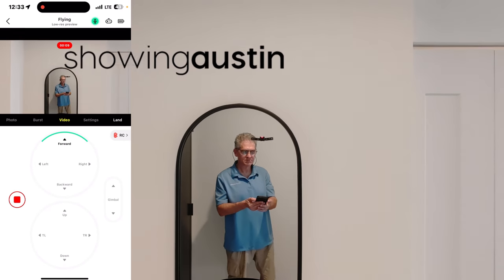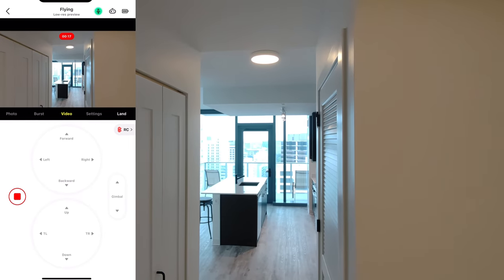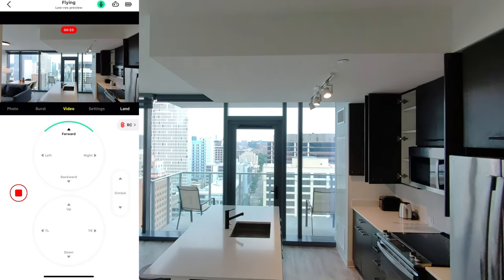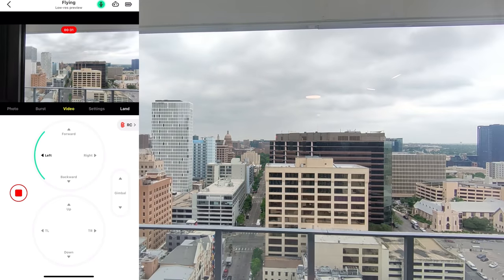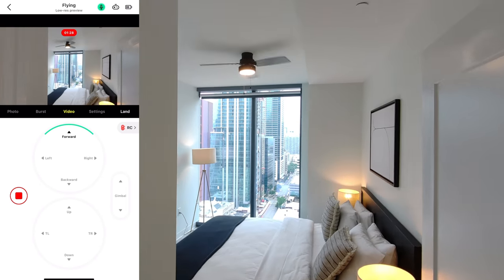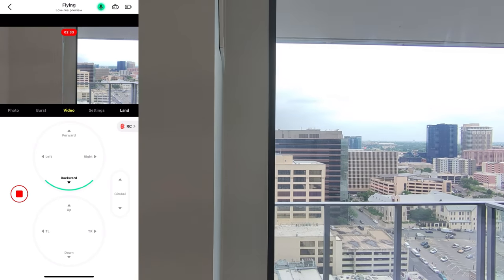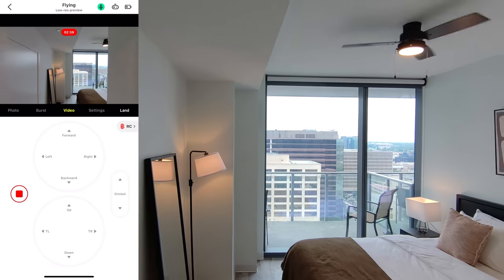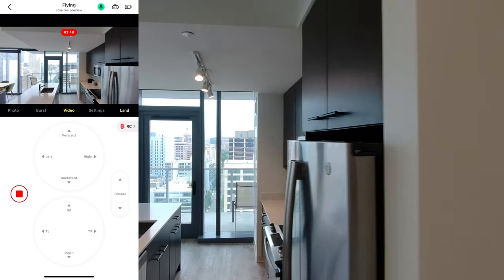How to Use MANUAL Mode INDOORS with HOVERAir X1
In this video, Scott demonstrates how to effortlessly control your HOVERAir X1 as you navigate through tight spaces and achieve stunning footage by capturing the most unique perspectives without any outdoor constraints in MANUAL MODE.

Showing Austin, LLC provides premium photography, cinematic videography and 360 scans to the real estate market in Austin, Texas - and ideas for real estate photographers.